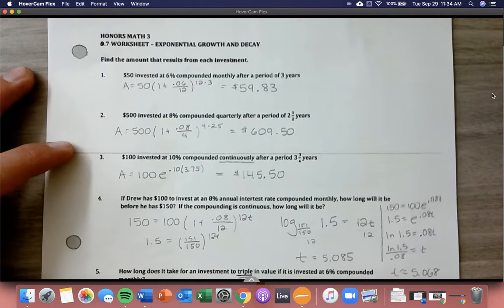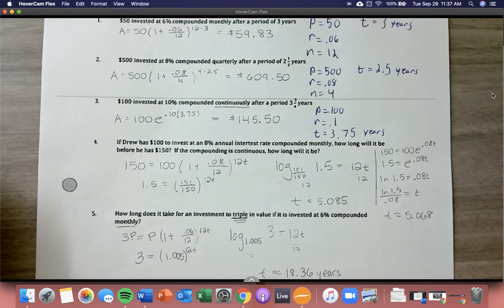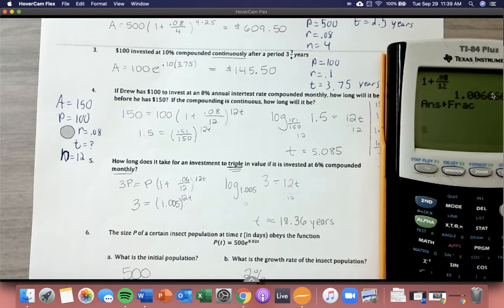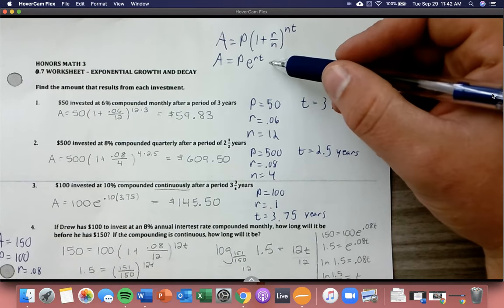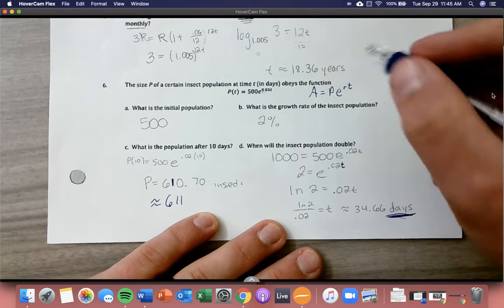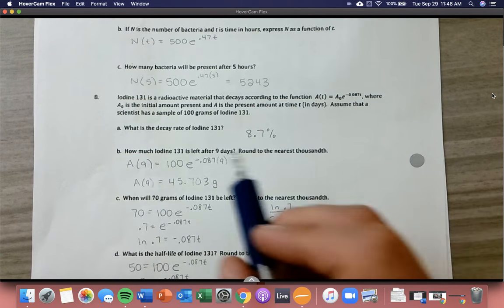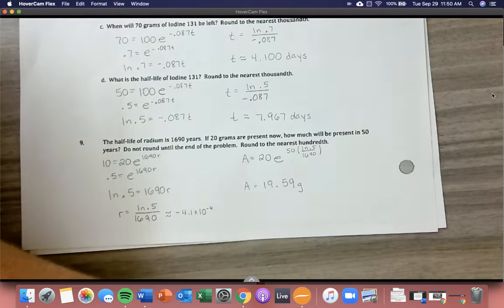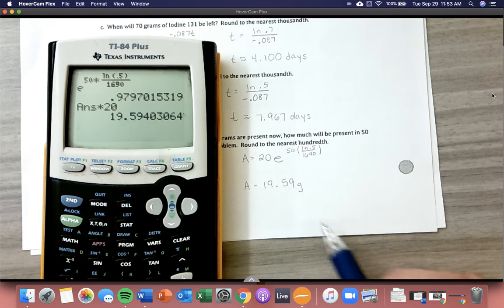HM3 - 0.4-0.5 Skill Builders Solutions